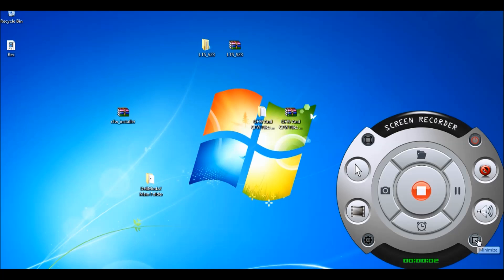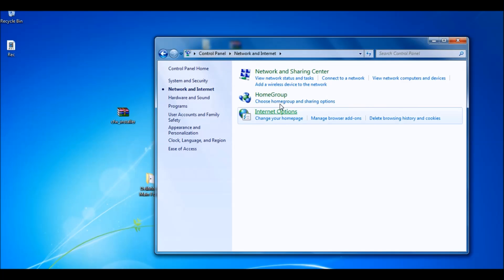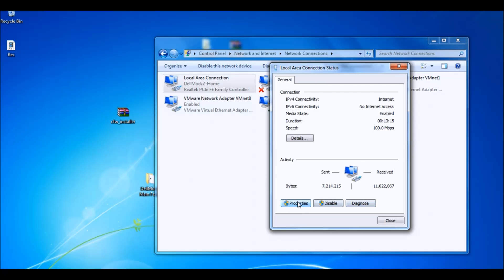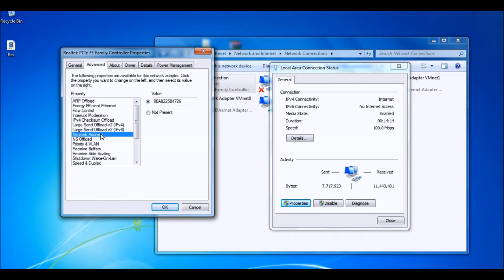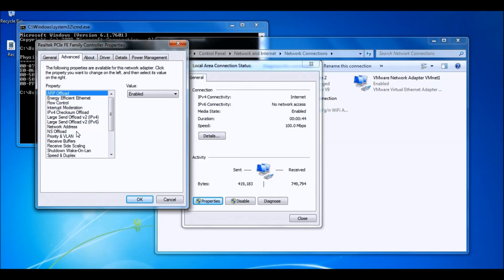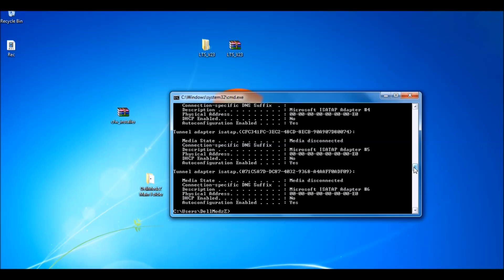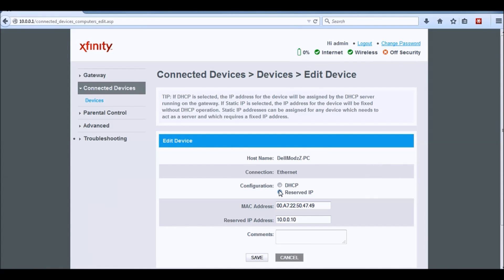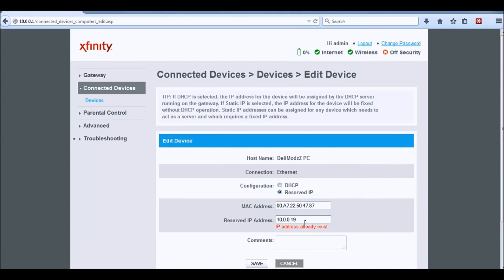DellModzZ | How to change your ip address and mac address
Read

DL: for help add us on skype
MenuBase: N/A
Song: N/A
Will Be Updating More

Add My Skype if you Need Help {hawes1234}
Add Kb's Skype if you need help {kb.kanky.designs}

More
Audio files included in this video are by no means property of DellModzZ.